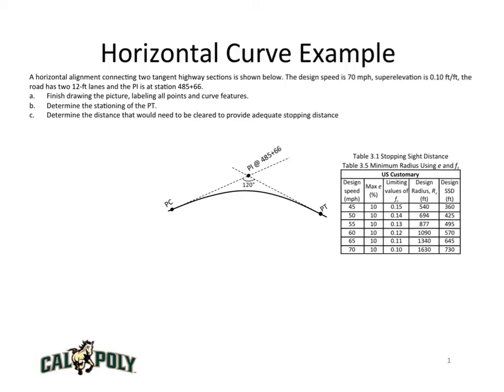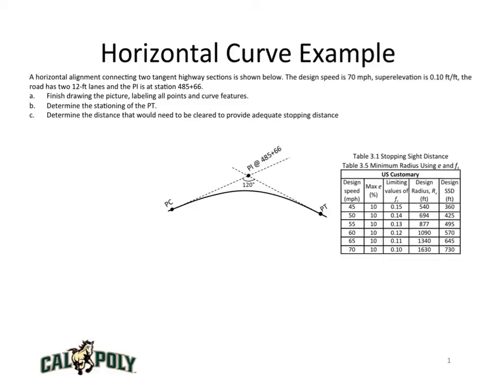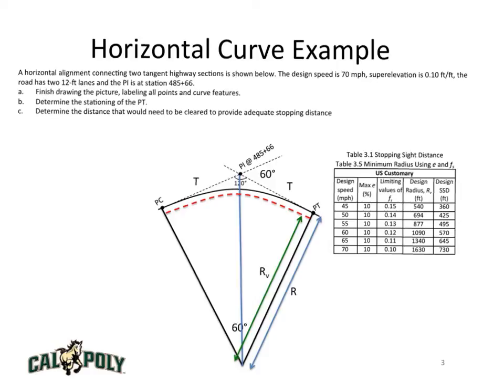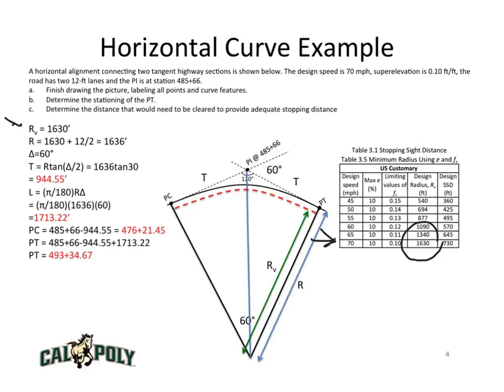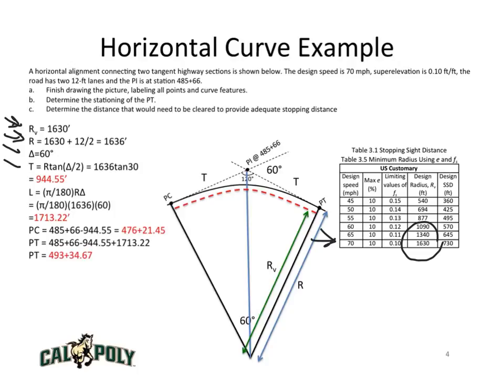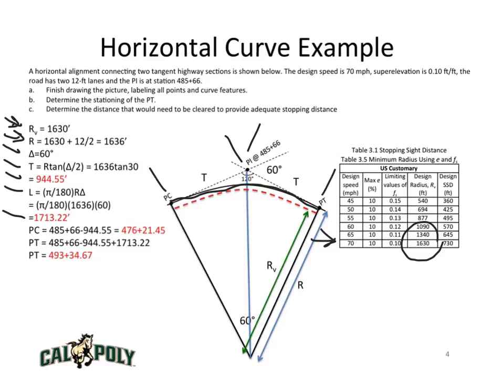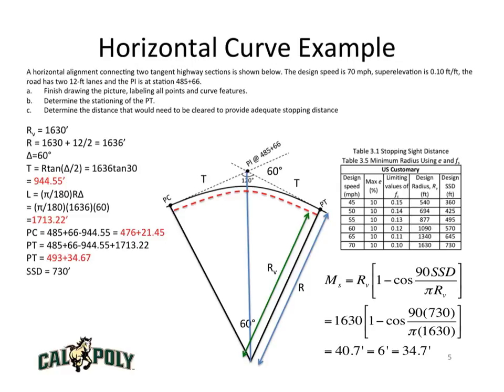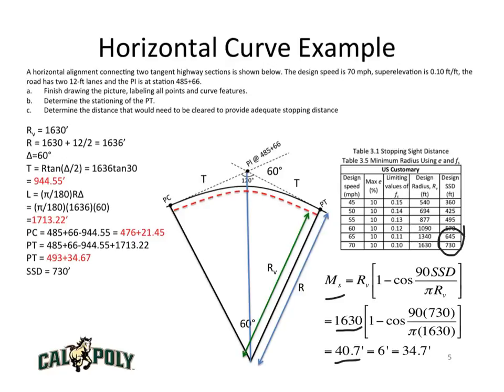TTE4004 5. Horizontal Curve Example